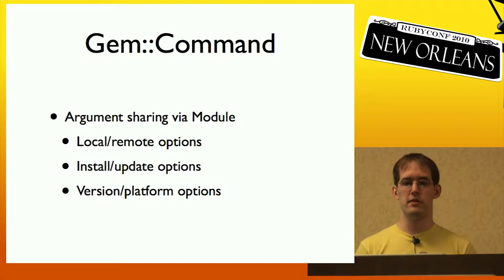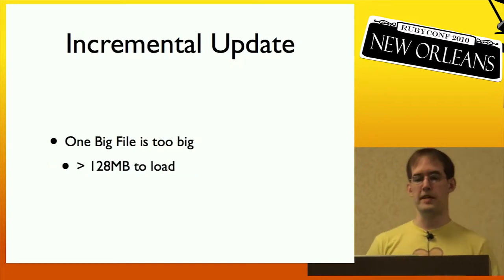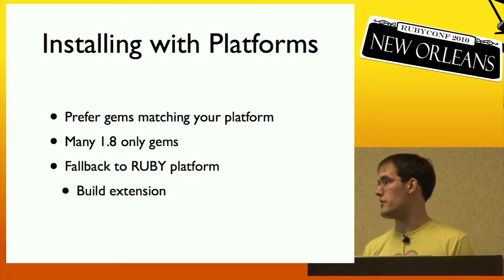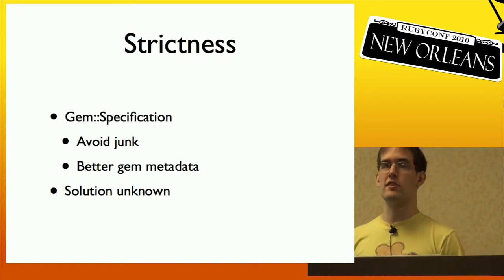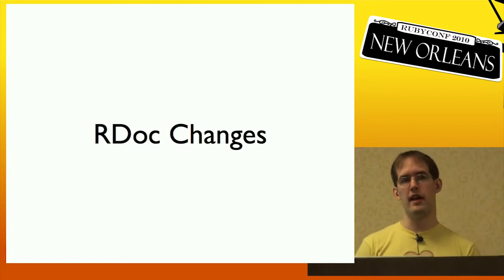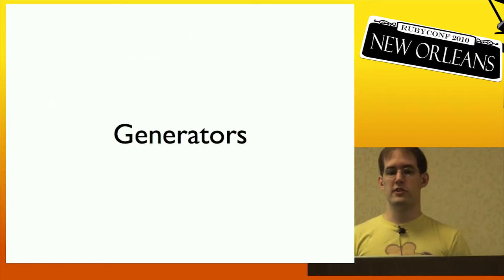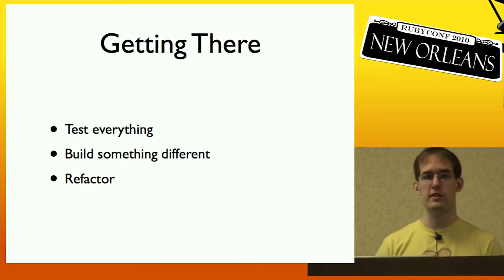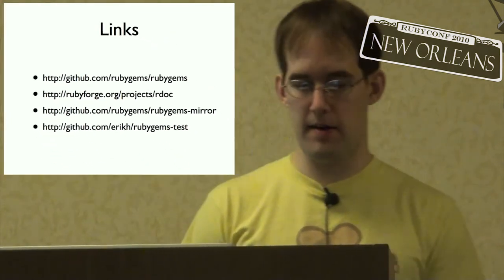RubyConf 2010 - History of RDoc and Rubygems by: Eric Hodel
Both RDoc and RubyGems are projects that live at the core of Ruby. RDoc was added to the standard library in Ruby 1.8.1. I started improving RDoc in Ruby in 2006 and releasing it as a gem in 2008. Over that time I've overhauled most of RDoc in order to make it easier to use, understand and modify. RubyGems was added to the standard library in Ruby 1.9.0. I started improving RubyGems in 2005 and took over releasing it in 2007. Over that time I've made RubyGems easier to use as a tool, as a library and I've improved the ease and speed of installing gems We will cover how RDoc and RubyGems moved from slow, poorly tested and slightly neglected project to their faster, better tested modern counterparts.